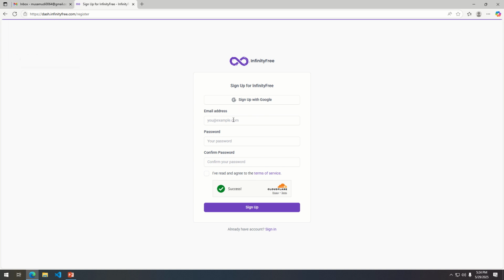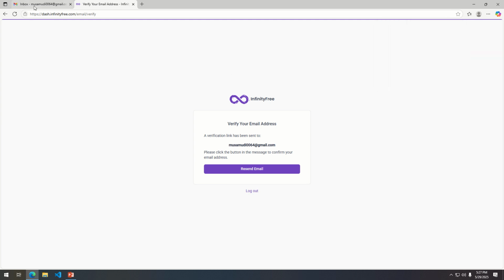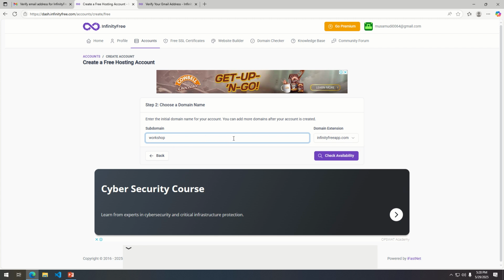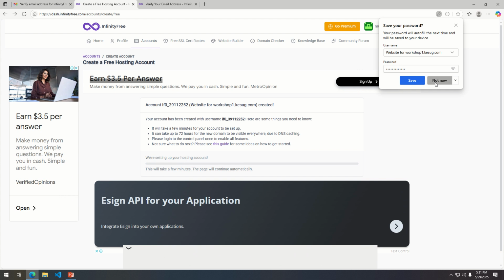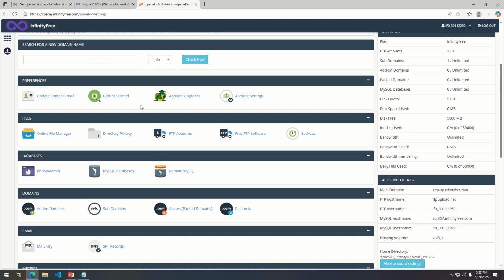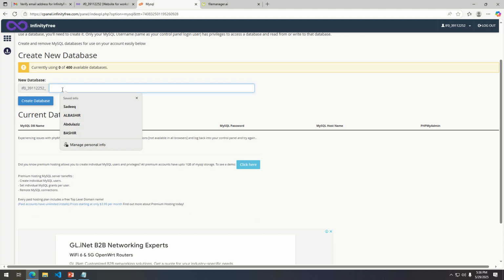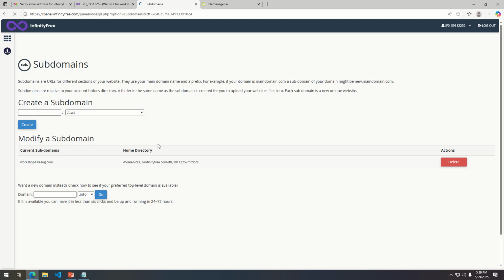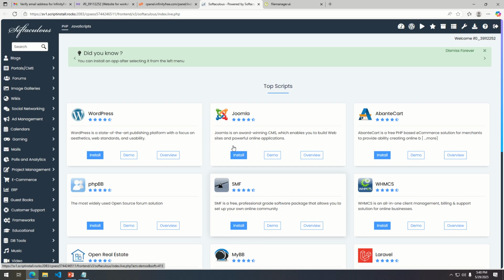HOW TO GET FREE DOMAIN NAME AND HOSTING (Step-by-Step Guide!)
Looking to launch your website without spending a dime? In this video, I’ll show you EXACTLY how to get a free domain name and free web hosting in just a few easy steps. Whether you're a beginner, student, or entrepreneur on a budget, this guide is perfect for you!
🔥 What You’ll Learn:
✅ Best platforms offering free domain and hosting
✅ Step-by-step setup process
✅ How to link your domain to your hosting
✅ Tips for making the most of free web services
📌 Perfect for:
• Bloggers
• Small business owners
• Portfolio websites
• Students & tech enthusiasts
💡 No technical skills required  just follow along and you’ll have your site live in no time!